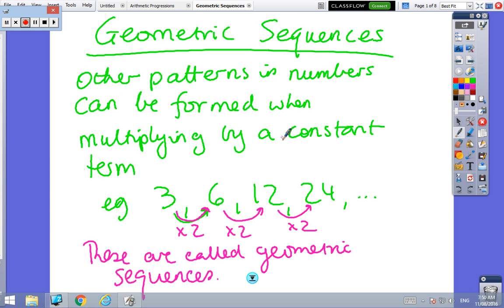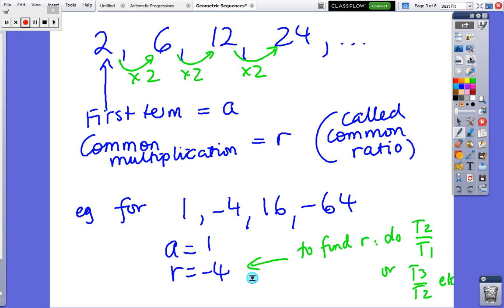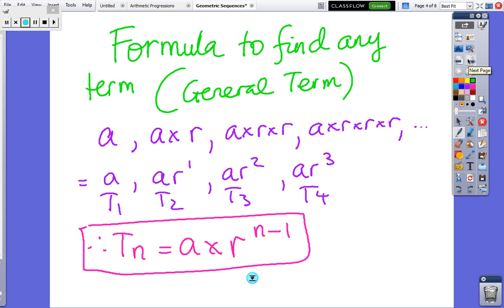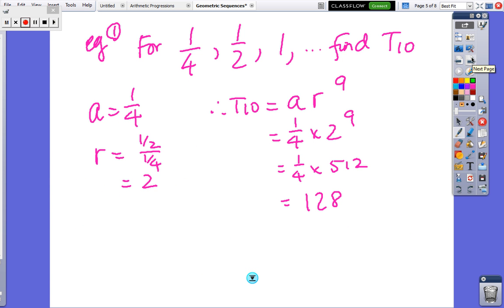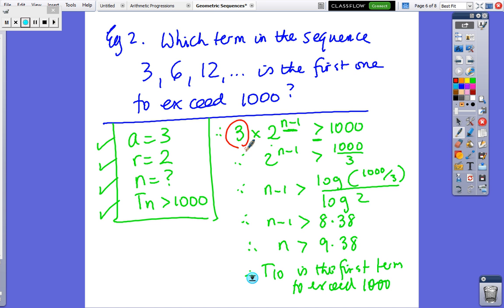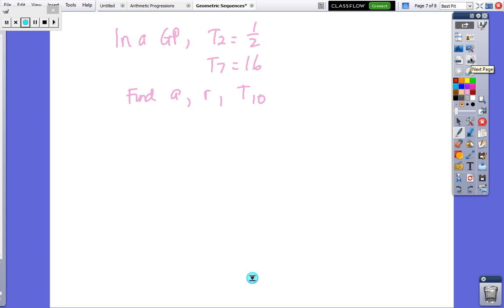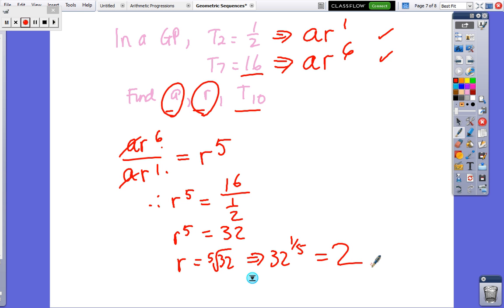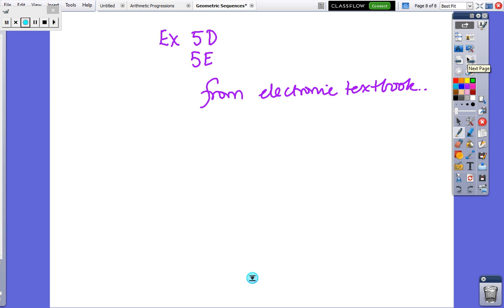Geometric Progressions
11 Methods: Geometric Progressions